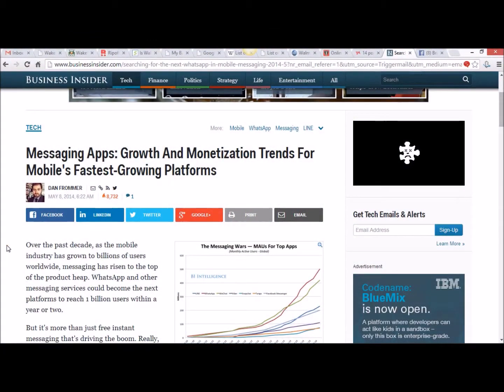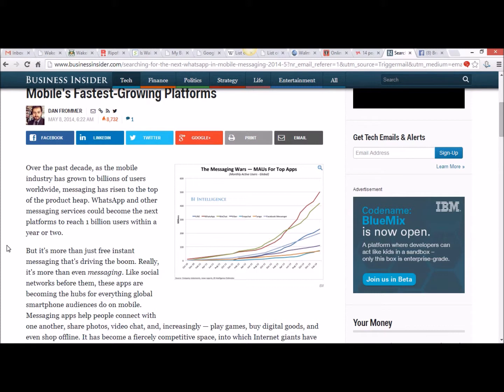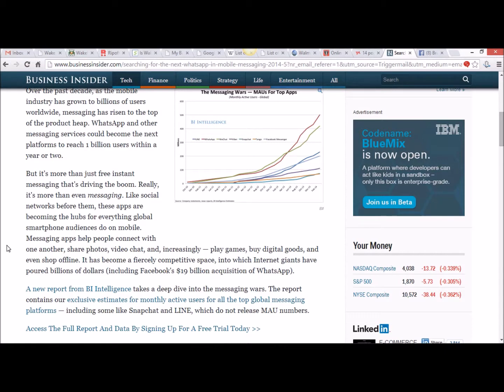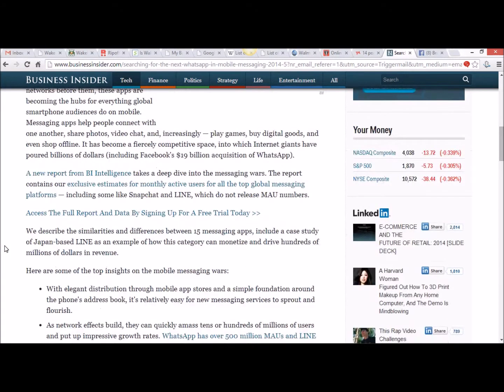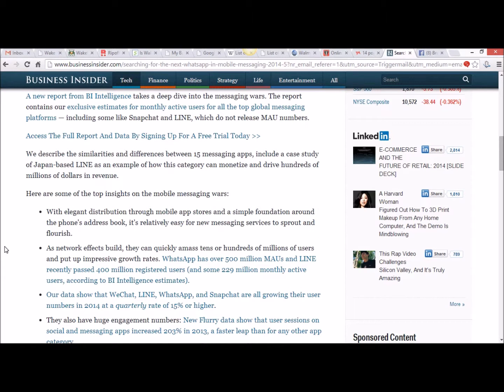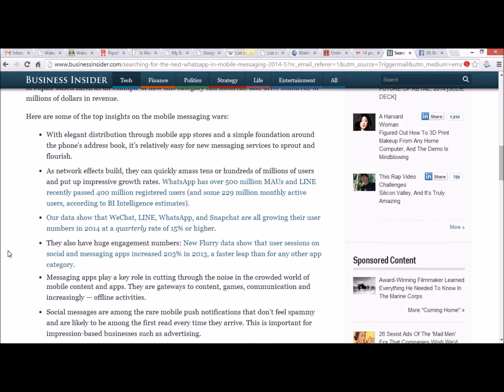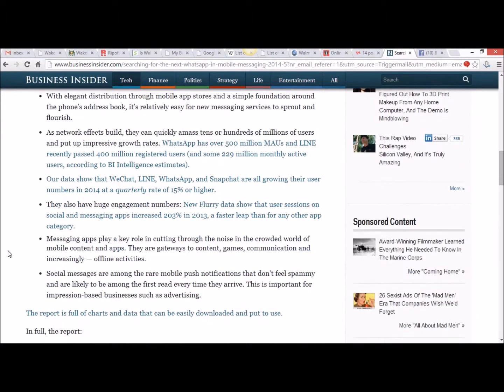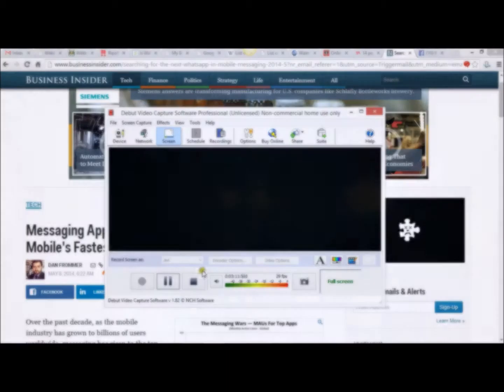Messaging Apps Growth And Monetization Trends For Mobile's Fastest Growing Platforms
Right now we are at the beginning of a 10 year golden age window of E-Commerce.  This is the biggest Economic Shift In Wealth in the history of mankind and most people do not even realize it.  If you are not in a vehicle to take advantage of this Trend then you will be living through the worst Recession in our history.

Move yourself into an industry where there is no Recession!